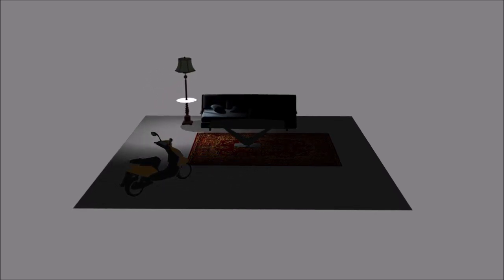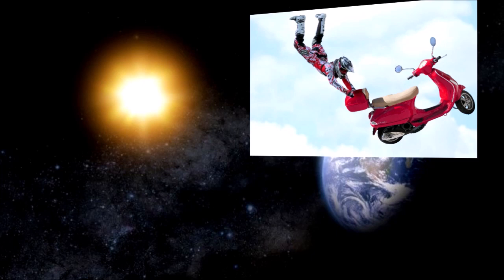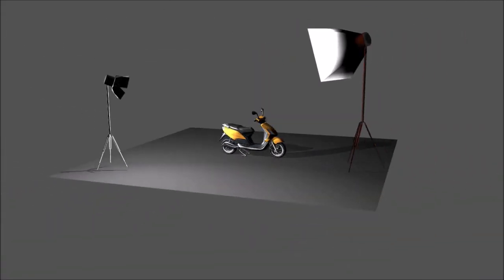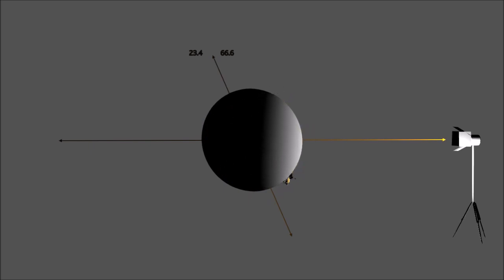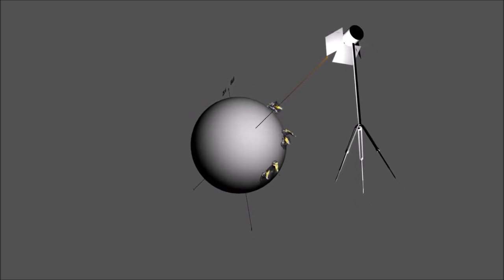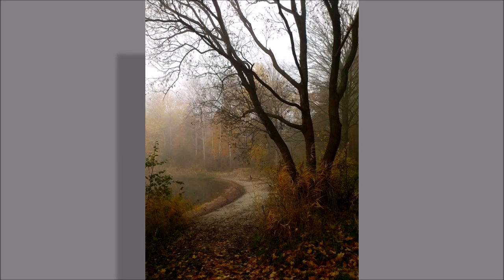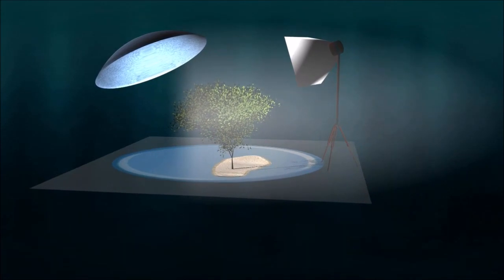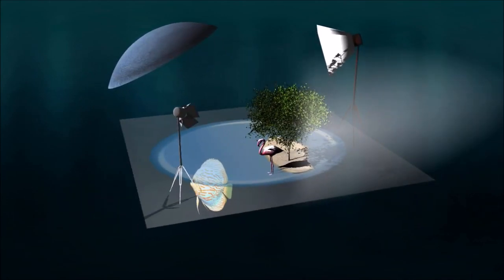Flat Earth and the Light of Day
More proof of the Earth's Dome